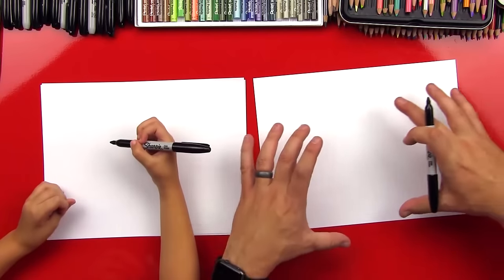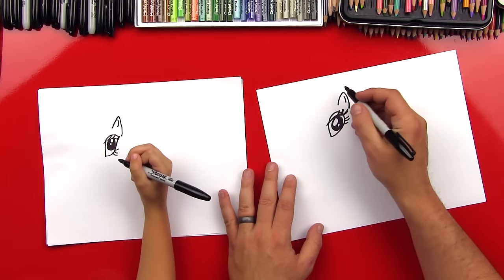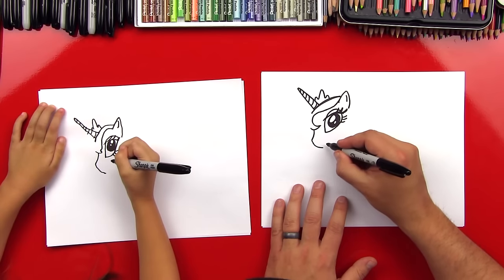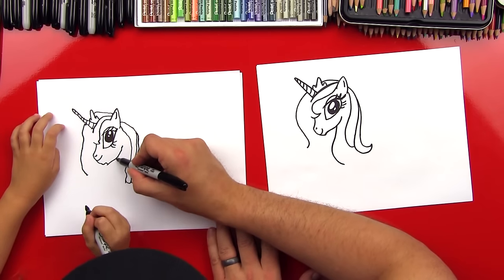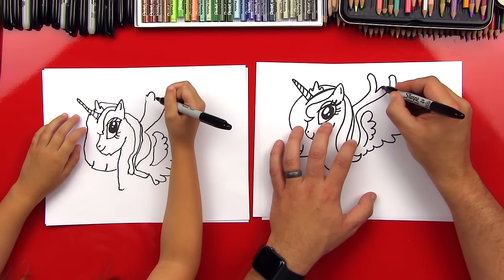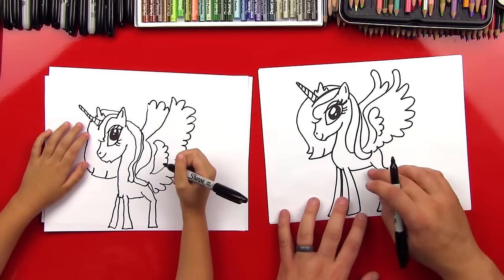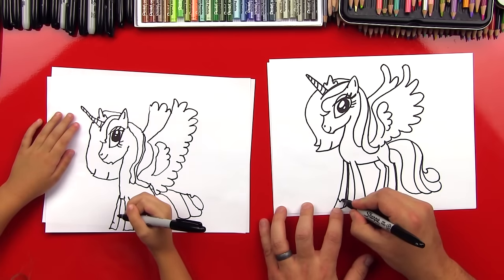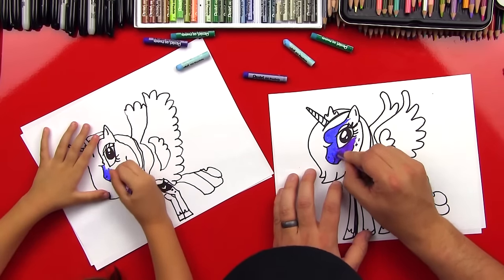How To Draw Princess Luna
Learn how to draw Princess Luna from My Little Pony! She's a little tricky for young artists, but try your best and it's ok if your drawing doesn't look perfect...the most important thing is that you had FUN!